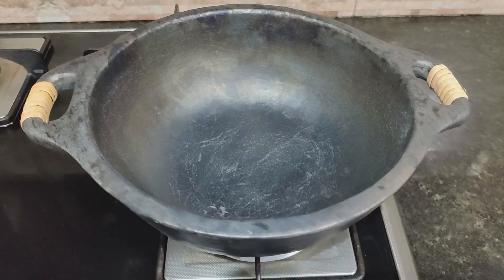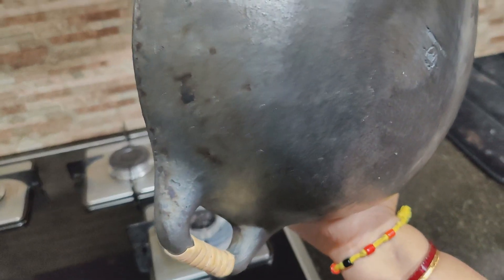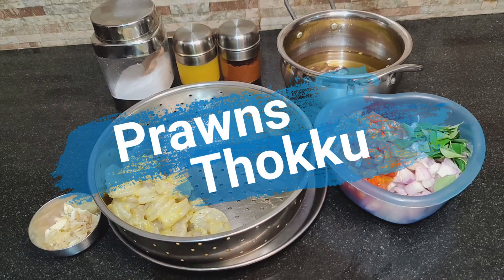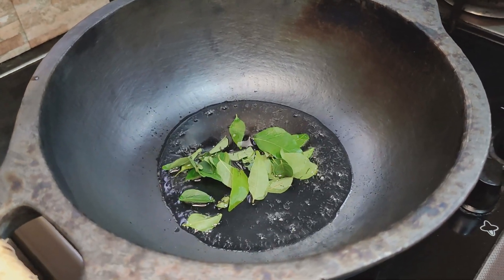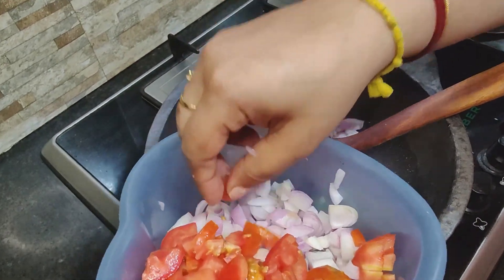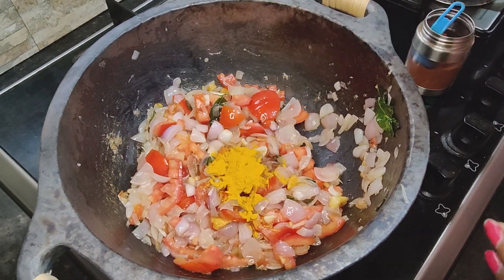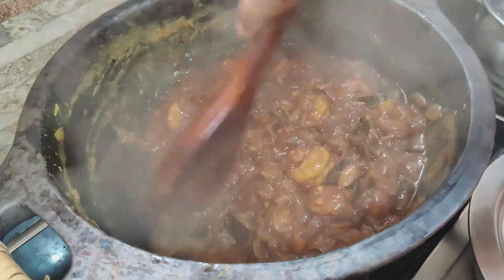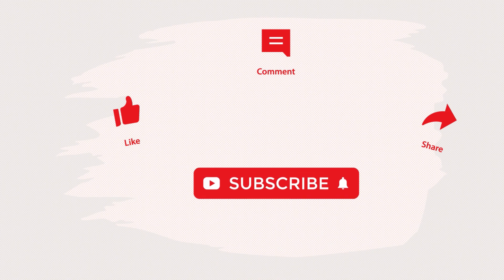Simple and easy prawns thoku | இறால் தொக்கு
In this video, I'm sharing a simple and easy prawn curry recipe that you can make in just a few minutes! The recipe is based on a traditional Tamil dish called prawns thoku, and it's perfect for a quick and easy dinner.

If you're looking for a quick and easy way to enjoy prawns, this recipe is perfect for you! The dish is based on a traditional Tamil dish called thoku, and it's perfect for a quick and easy dinner. Plus, the recipe is easy to follow and easy to make, so you'll never have to worry about a food crisis again!